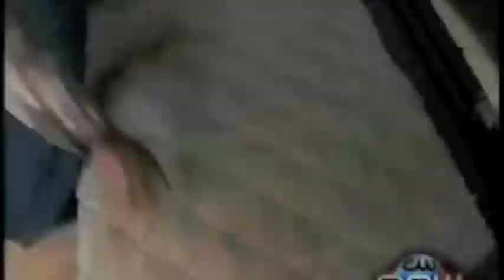kari CW now